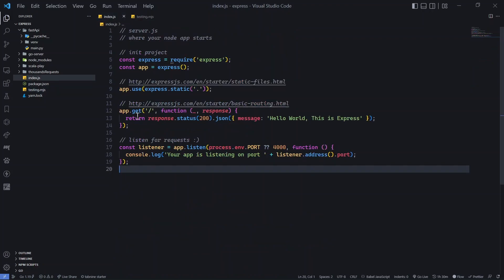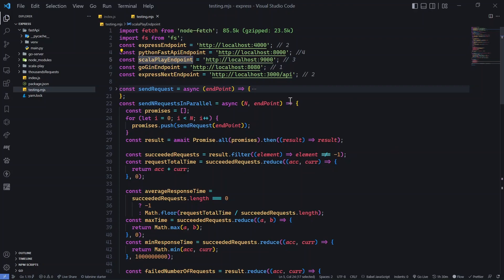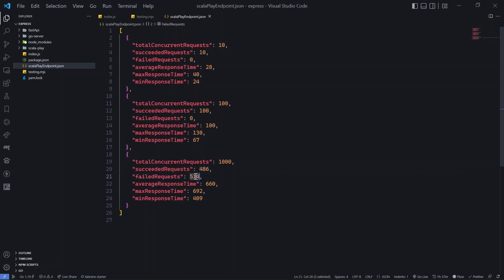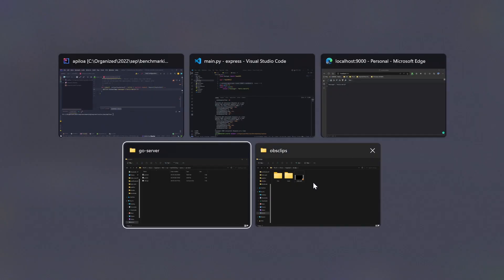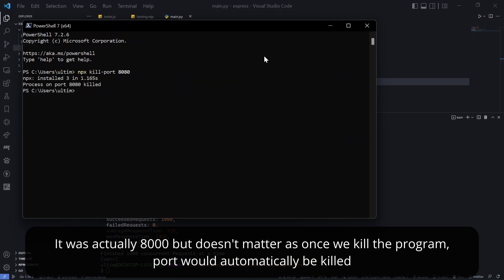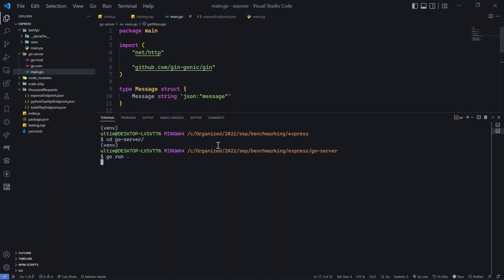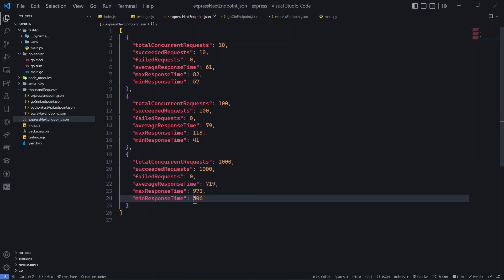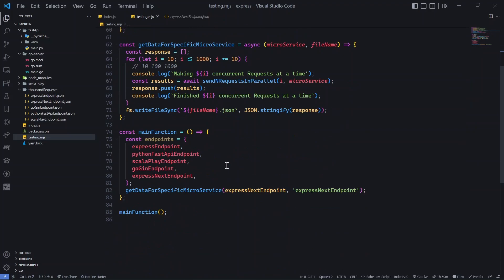Concurrent Request Handling comparison: Express Vs Fast API Vs Play Framework Vs Go Gin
Wadup?

This is one of the domains that always interests me. We're going to do concurrent request handling comparison among the numerous popular HTTP/Rest frameworks. These include:

1. Express Server in JavaScript
2. Fast API in Python [Uvicorn with 9 workers]
3. Play Framework in Scala
4. Gin Framework in Golang
5. NEXT Express Server in TypeScript

Note that this comparison only shows the capability of these frameworks for handling multiple requests at a time and nothing else. I would be doing other videos like JSON parsing and processing request as an extension of performance testing of this series sooner.

I hope this video will serve some informational content for you.

Timeline:

00:00 : Introduction
01:00 : Predicting Results
02:35 : Play Framework - Scala
04:40 : Fast API - Python
07:30 : Express APIs - JavaScript
09:00 : Gin Service - Golang
10:15 : NEXT JS APIs - TypeScript